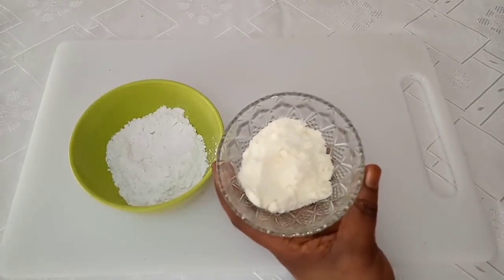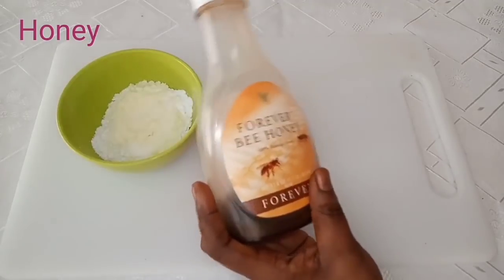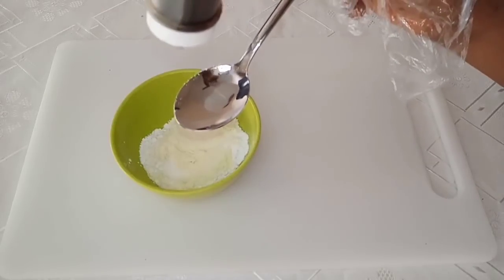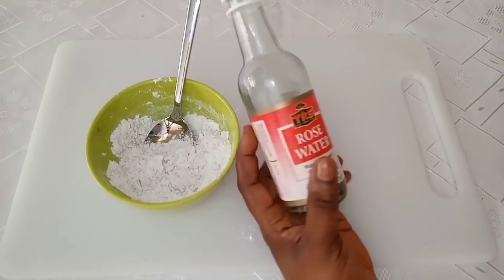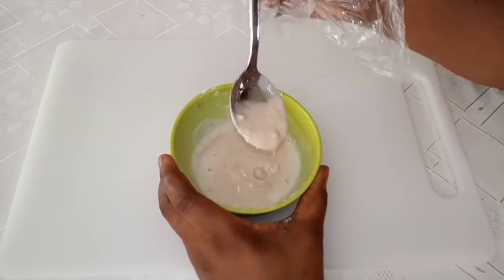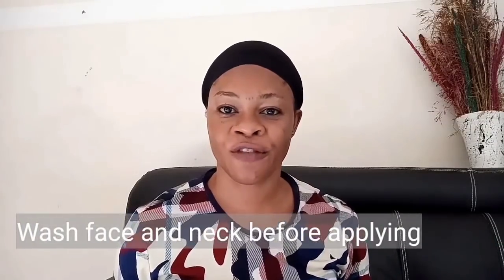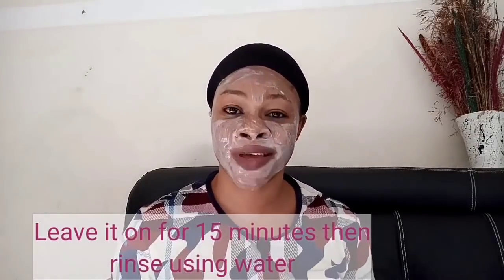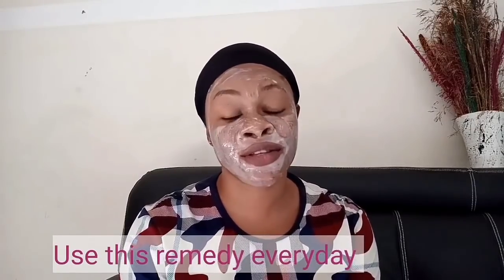SHE LOOKS LIKE 16 YEARS OLD BECAUSE DOING THIS AT NIGHT | ANTIAGING MASK TO LOOK LIKE A BABY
Very effective antiaging treatment to look more younger than your age.
People will not believe you are older.

how to look younger, fine lines removal, antiaging # facecare homemade 50 looks 30, anti-aging tips, Pamax Naturalbeauty, natural beauty tips,hair growth tips,shrink fibriod, how to shrink fibriod,fibriod shrinker,dental plague,
skin care tips hair growth tips
how to get pregnant naturally
infection remedies
How to get rid of belly fat how to regrow edges
how to shrink fibriod
how to unblock fallopian tube naturally
how to gain weight in the right places
how to remove dark knee how to get rid of dental plague and tartar naturally
regain womanhood naturally
look 10 years younger naturally
Pamax Natural Beauty
how to remove belly fats
how to get rid of cataracts naturally

Pepper Drink to Lose 30kg in 30 Days No Stress | Lose weight fast using natural remedies